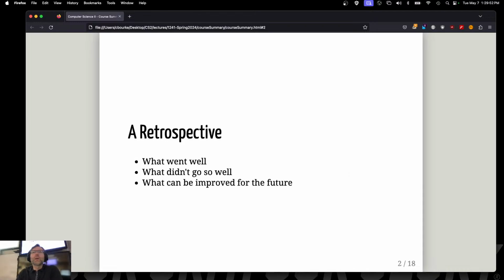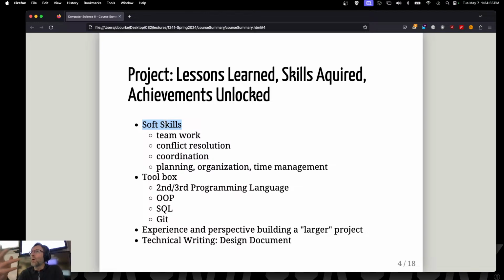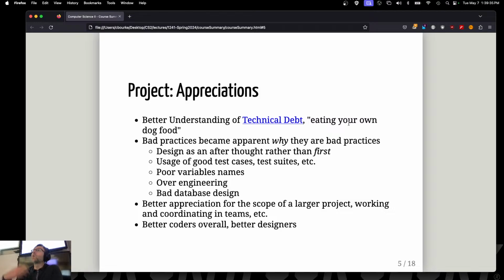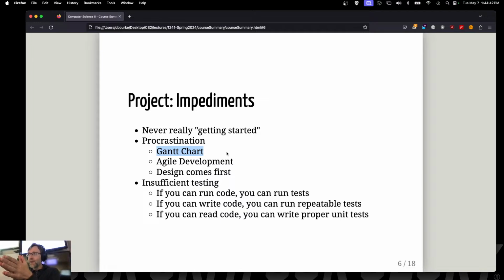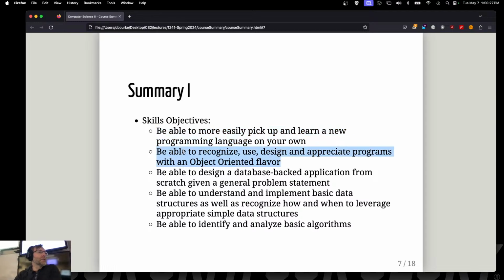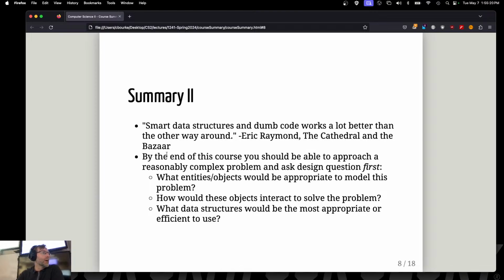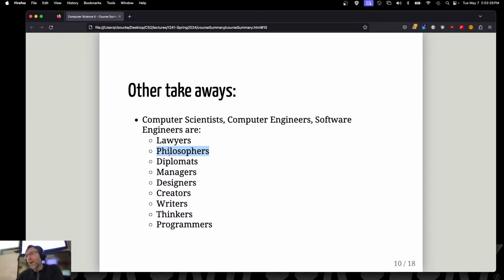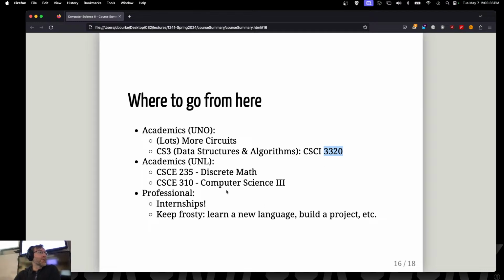Computer Science!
During the spring 2024 semester I will be livestreaming lectures for:

- CSCE 156 (Computer Science II) MWF 10:30AM - 11:20AM CST
- CSCE 156H (Computer Science II - Honors) MWF 11:30AM - 12:20PM CST
- ECEN 156 (Computer Science II - UNO) TR 1:30PM - 2:45PM CST